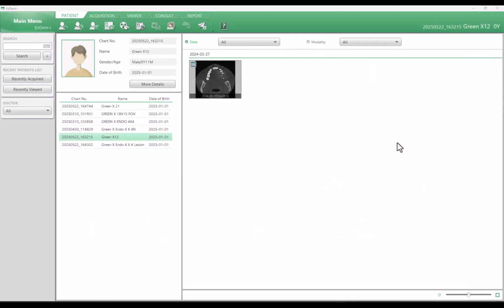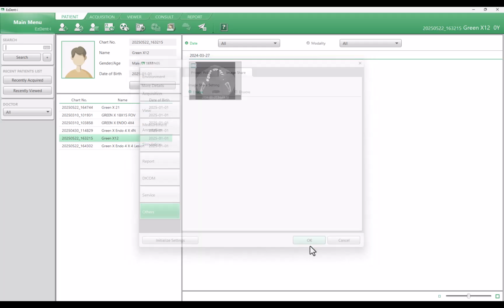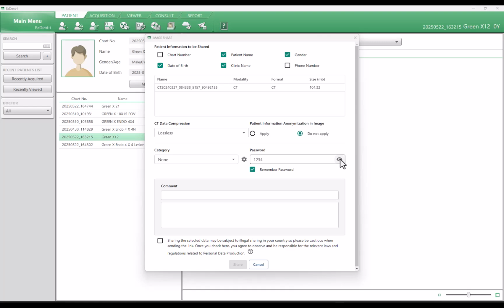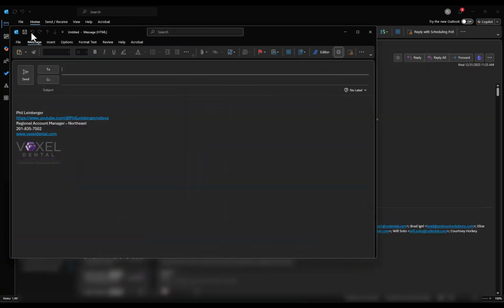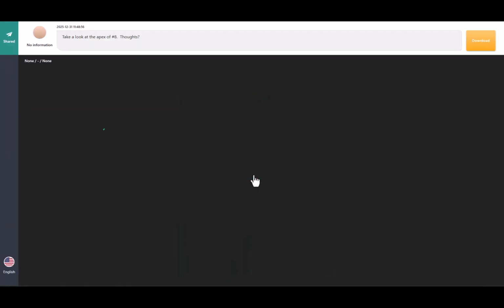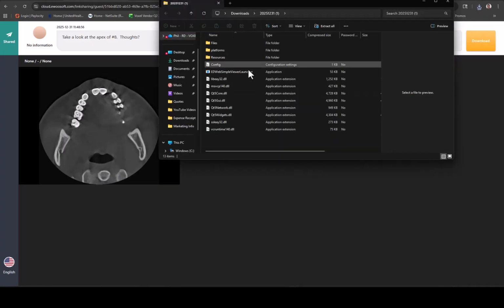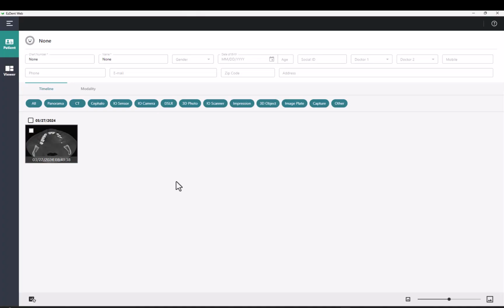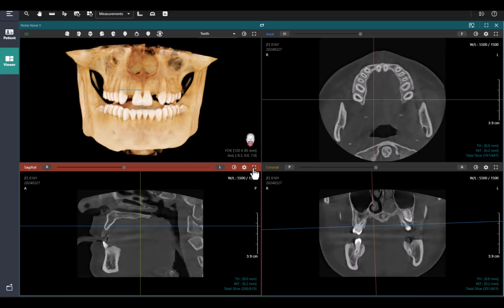Send And Receive Vatech CBCT Scans Over E-Mail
This tutorial shows a very simple way to sent and receive CBCT scans over e-mail using the Vatech EzDent-i software.